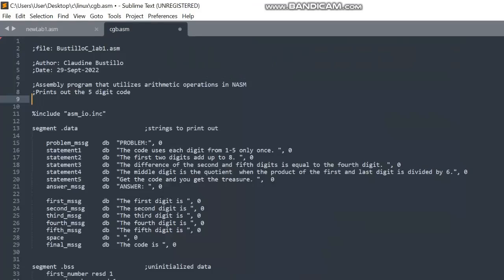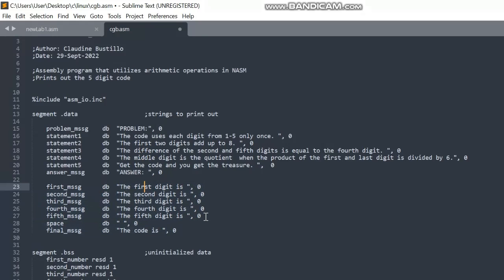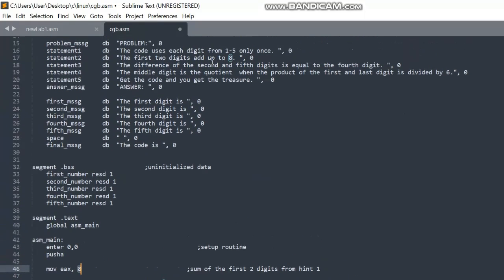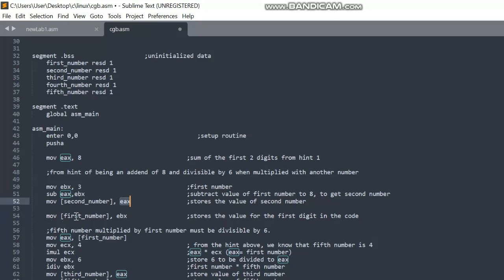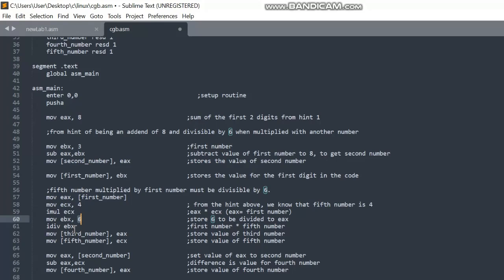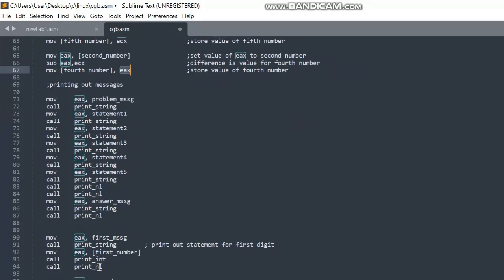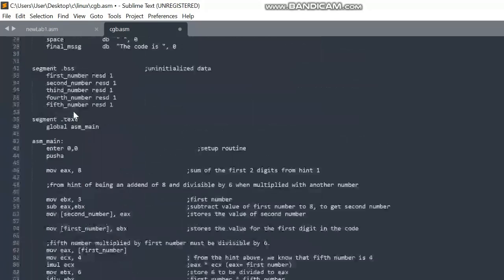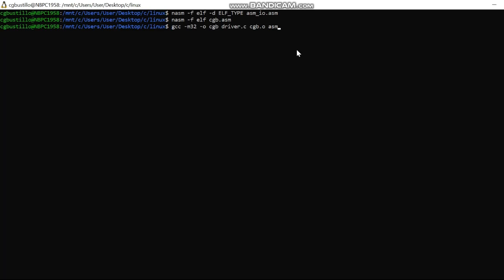Bustillo Lab 2